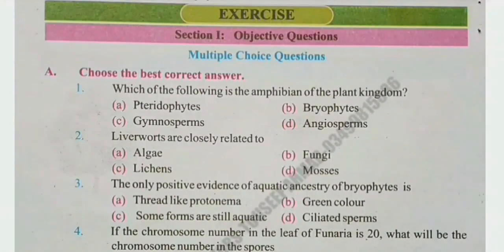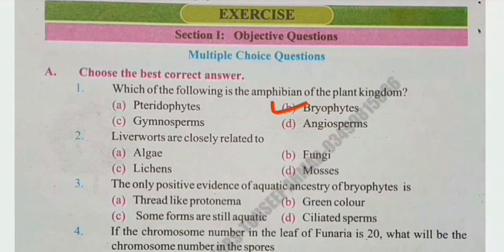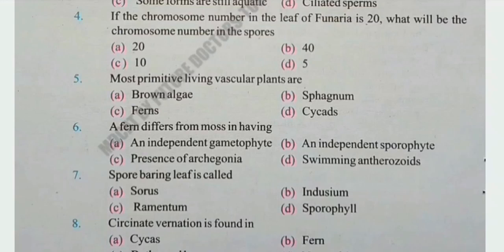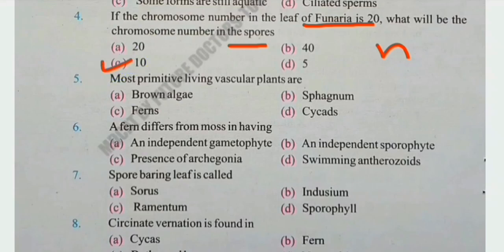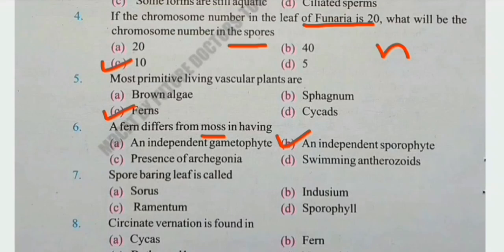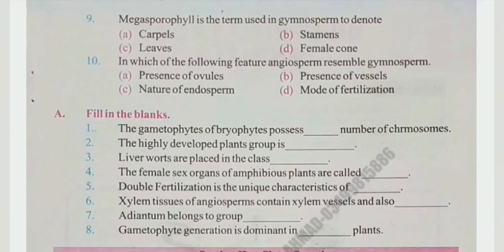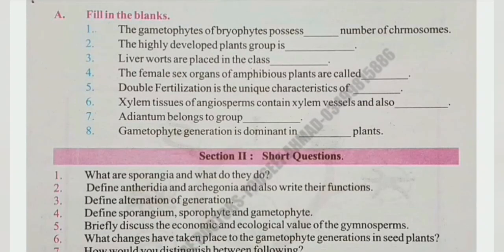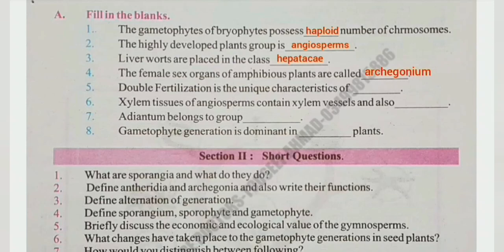Balochistan board bio class 11 chapter 8 : Diversity among plants exercise mcqs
Welcome to AS TV Online!
This is chapter number 8 of Balochistan board biology exercise mcqs:-
" Diversity among plants "